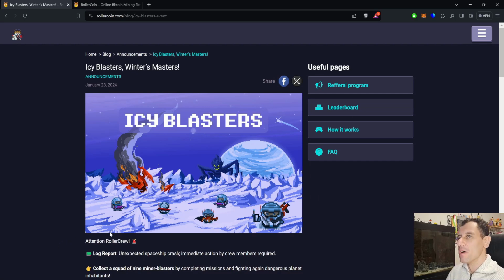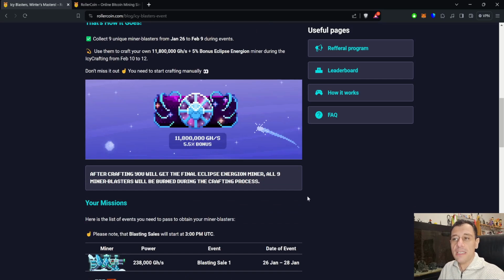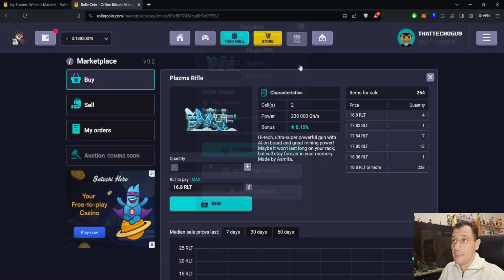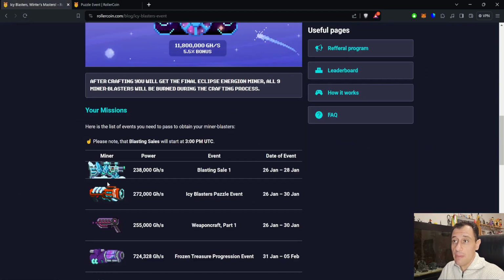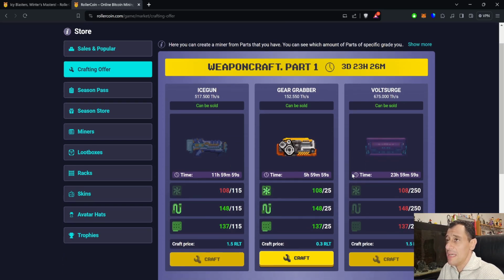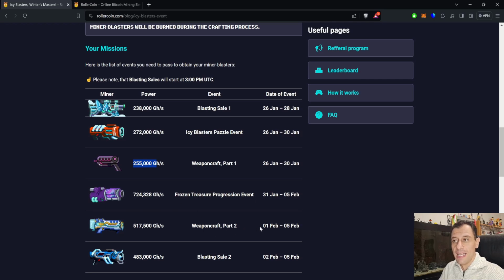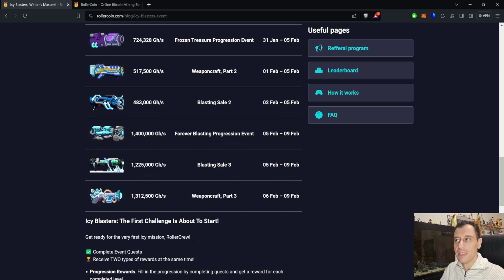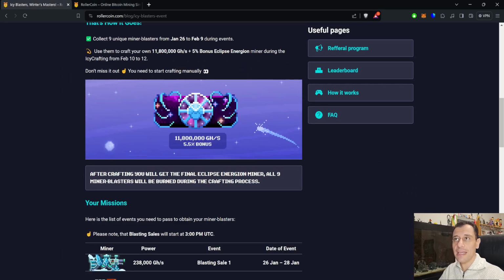Rollercoin | Icy Blasters Mega-Event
Rollercoin currently have a new Mega-Event that just started called Icy Blasters!

Today on That Techo Guy, I will be discussing this event and what you need to get an 11.8Ph/s miner with 5.5% bonus!!

If you would like to register to the game for free and instantly get 1000 Satoshi, use my